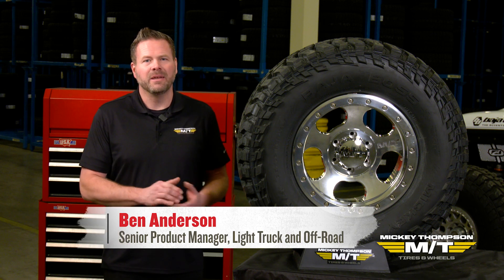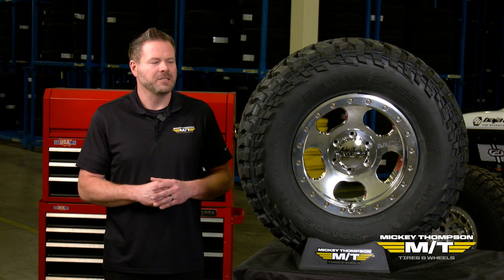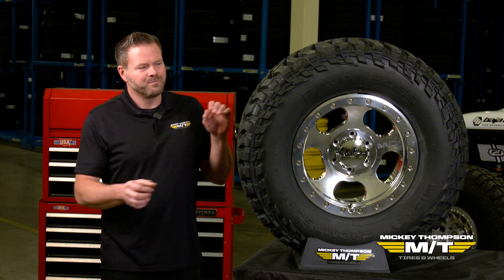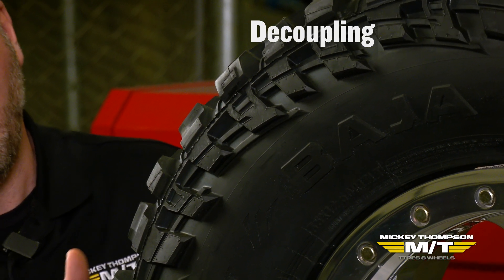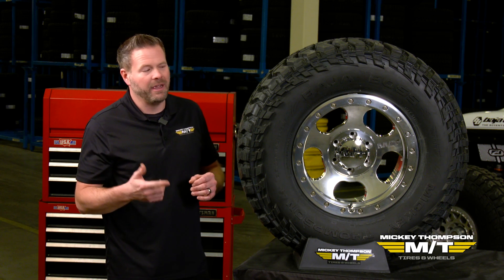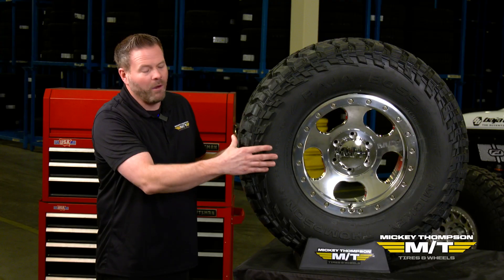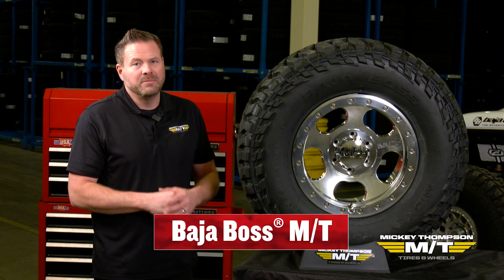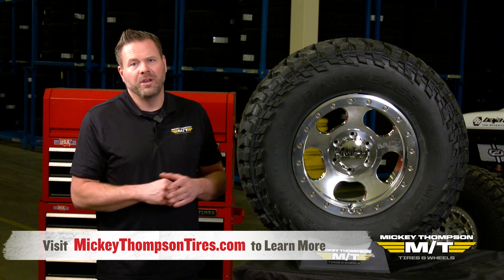Baja Boss M/T: The Hardcore Science Behind Mickey Thompson’s Mud Terrain Monster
This isn't just a mud tire. It's a masterclass in off-road engineering. In this exclusive tech talk, we tear into the aggressive design of the Baja Boss M/T to show what makes it the undisputed choice for serious wheelers.

From massive sidebiters and asymmetric tread design to silica-reinforced compounds and self-cleaning voids, we’re breaking down every detail that gives the Baja Boss M/T its legendary grip, strength, and control—on the trail, in the mud, and across rock.

Built for full-size trucks, Jeeps, and overland rigs that don’t mess around.
Engineered for impact resistance, longevity, and max traction.

Get to know your tread because performance starts where the pavement ends